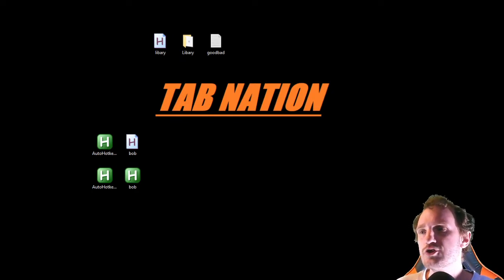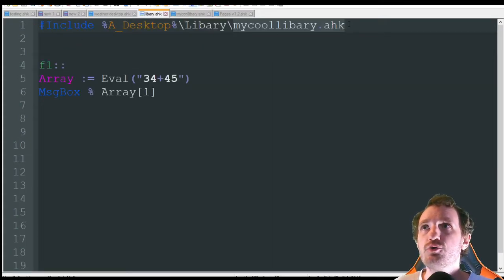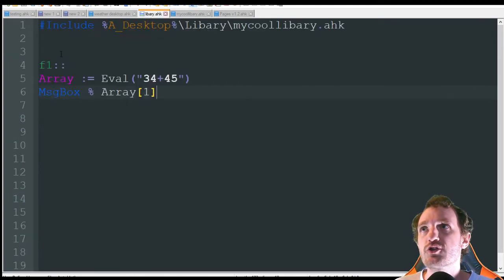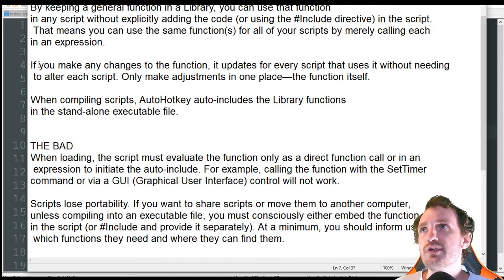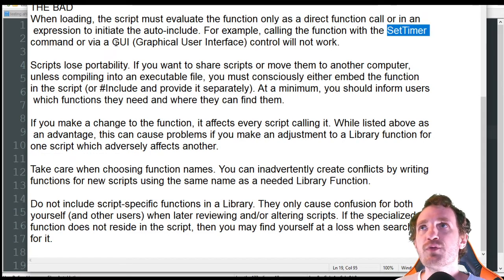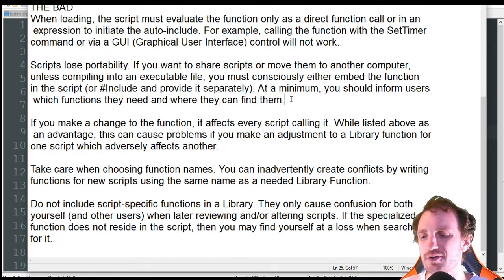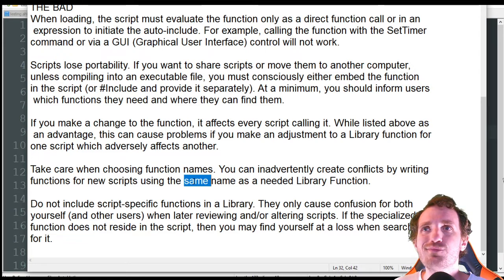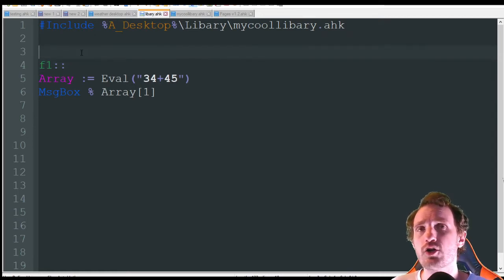AutoHotkey Intro 18 - Libraries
What is a library.. place to get books duh, but here we talk about it a bit different.